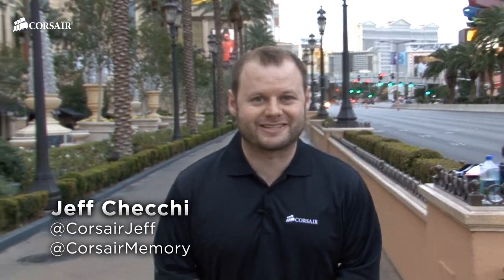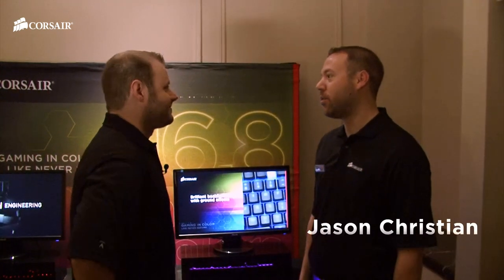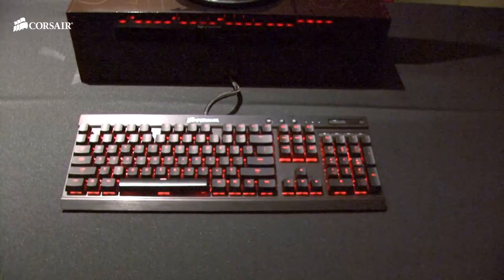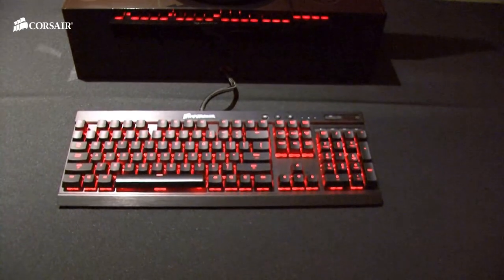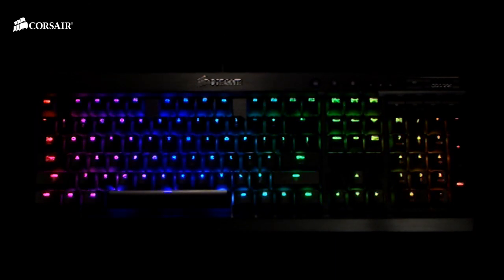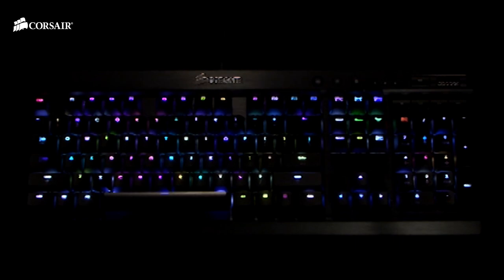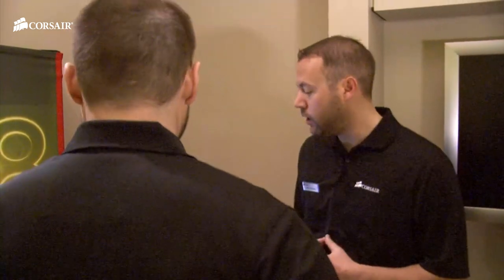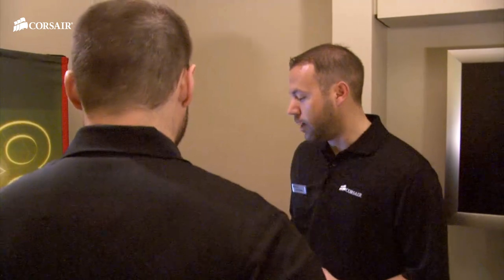Live From CES: The MX RGB Project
Corsair product manager Jason Christian goes over some of the details behind the world's first mechanical keyboard with Cherry MX switches and 16.8M colors.